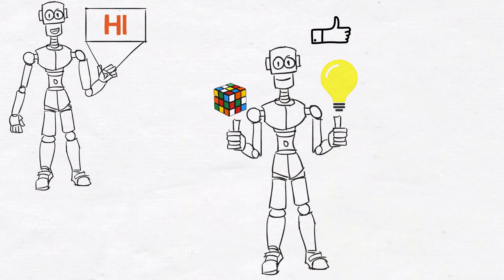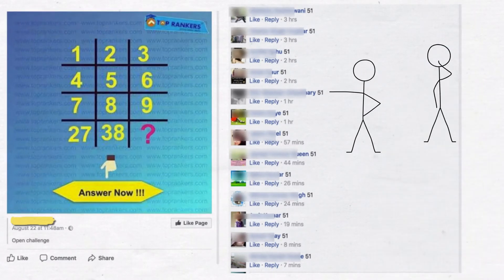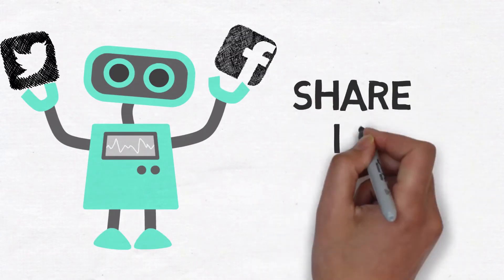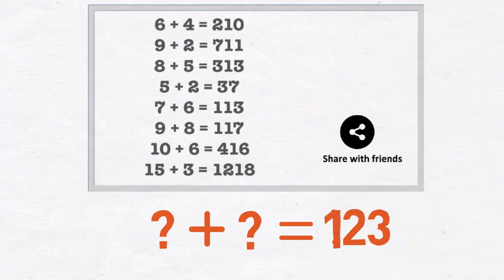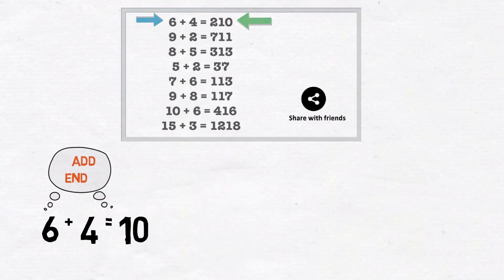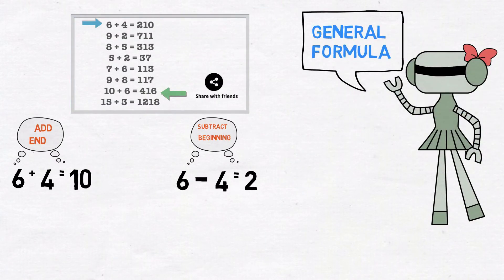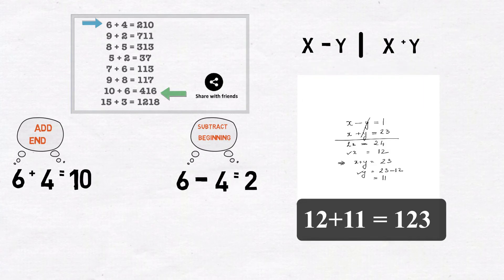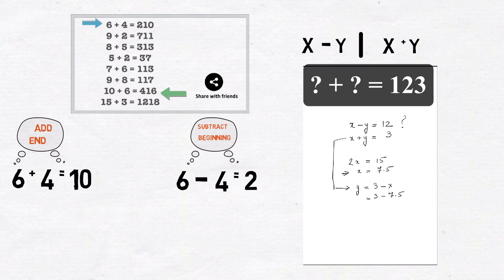The Viral Facebook Intelligence Test Problem. Can you Solve it?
If 6 + 4 = 210, and 9 + 2 = 711, what is the rule to combine numbers? Solving  Math Puzzles is Fun. It keeps the mind sharp and is also useful during exams.

Script:
Hello everyone and welcome to another funza Academy Math Video.
Solving Math puzzles is fun.
It keeps the mind active and also is great if you are preparing for competitive exams.
Sometimes I  see interesting puzzles being posted.
But sadly I only see answers and no discussions about solutions or methods.
For example take a look at this puzzle, grabbed from Facebook.
This is a very popular puzzle no doubt.
But then take a look at the discussion around the puzzle:
As you can see, there are just answers being posted.
Perhaps 51 is the right answer but then perhaps it is not, even thought most people here think it is…
In this video I am going to share another very cool puzzle.
This puzzle too has been extremely popular on Facebook and other social media.
What is also interesting is the fact that the problem does not ask you for a solution!
Is just says , share if you understand…..
So in todays Video, we will do 2 things
Firstly I will introduce this problem to you
And secondly and more importantly we will make sure that we understand the pattern
And if you understand the pattern, you should be able to solve this problem :
?  +   ?  = 123
Alright then, please  pause this video  and see if you can solve this problem!
You have to first understand the pattern and then tell me what 2 numbers  will give us 123
Welcome back.
So let us proceed by using our gut feeling or intuition in moving ahead .
I will first add the numbers on the left and see if the answer appears somewhere on the right.
It does… Towards the end .
So there are 2 things to note : Addition and Towards the end.
And once again, using the power of intuition,let us subtract the numbers and see if the result appears somewhere.
It sure does. Towards the beginning.
So lets note : Subtract and Beginning
Now let us quickly check if this formula applies to all the numbers in this question. It does.
Great. So now let us see if we can come up with a general formula for our pattern
So, assuming  x and y being our numbers on the left,  the solution on the right is a join of
x - y AND x+y
Now that we have this generic formula let us apply it to find the solution to the problem:

So we have  -y = 1 and
                    x + y = 23
This gives us
 2x = 24 or x = 12.
Which means that y = 23 - 12 or y = 11
So one solution could be
12 + 11 = 123
Are you satisfied with this answer?
Now some of you may say the following:
why cannot we have
x - y = 12 rather than 1
and x +y = 3 rather than 13
What do you think? Does this make sense?
So using this formula, we get
2x = 15 or x = 7.5 and this means y = 4.5.
Of course you may argue that this does not work since our problem only had integers.
But that is the point guys. Discussion is good.
So guys, this brings us to the end of our video.
If you got a different solution, please post your answers and discussions in the comment section.
My name is Sanjay and I make weekly Math videos.
Thanks a lot and bye for now.